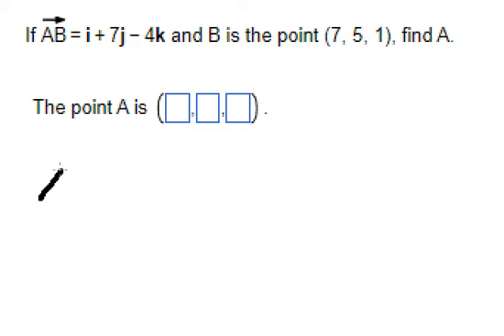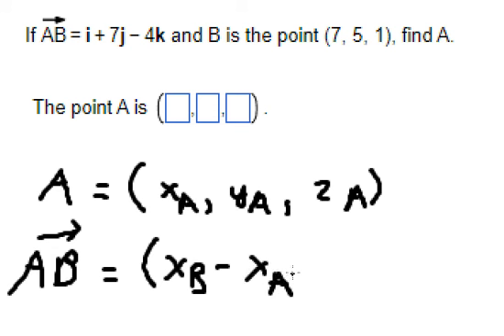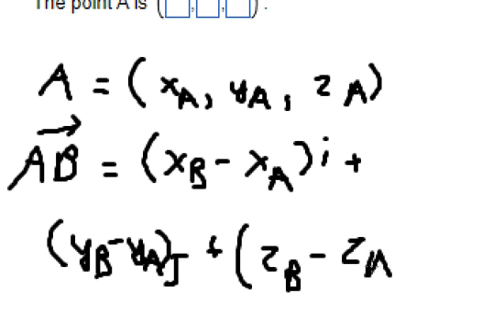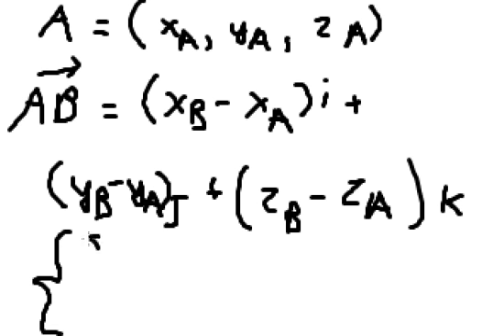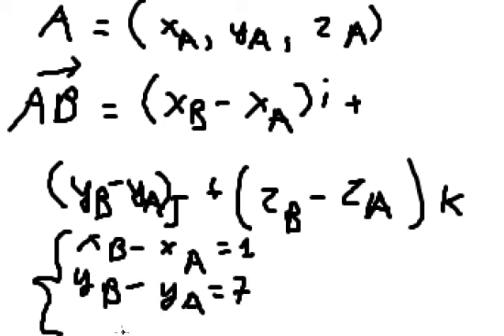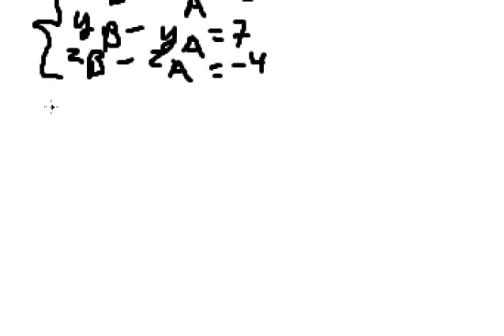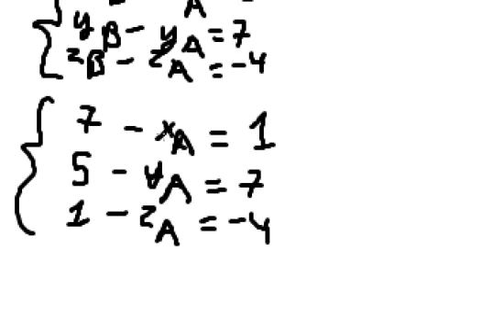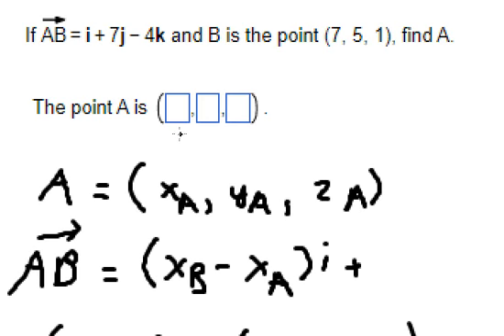Geometry Help: If AB = i + 7j - 4k and B is the point (7,5,1), find A